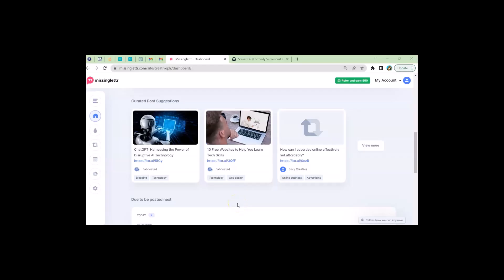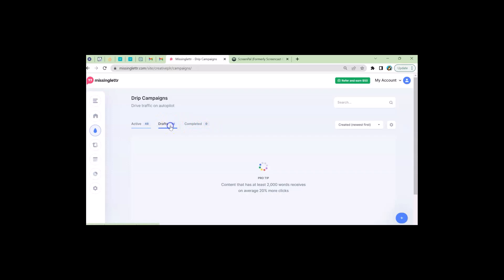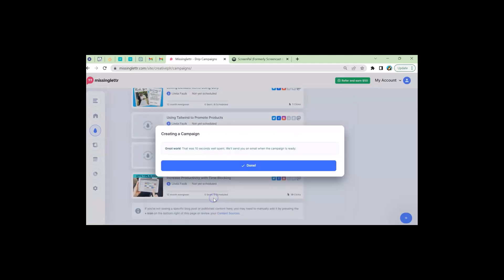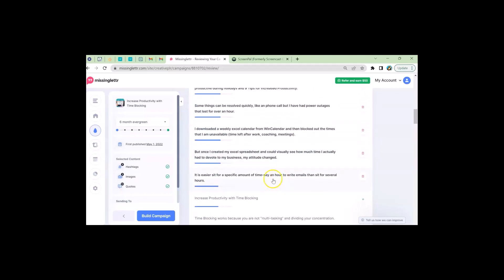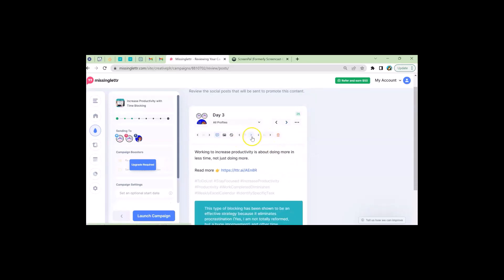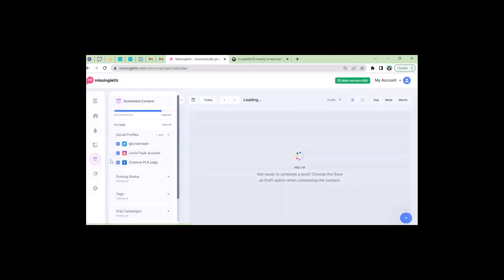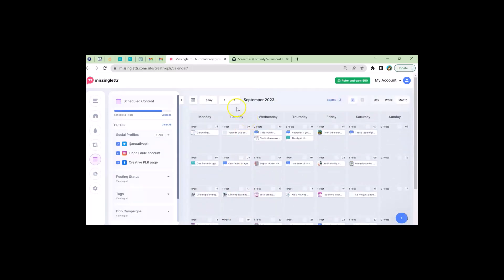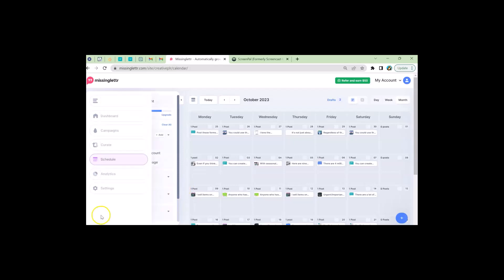Promoting Blog Posts with MissingLettr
One way to get more traffic to your blog is to promote on social media and Missinglettr can help you do that easily. Set up a campaign and post for the next 6 or 12 months automatically. It saves time and energy.